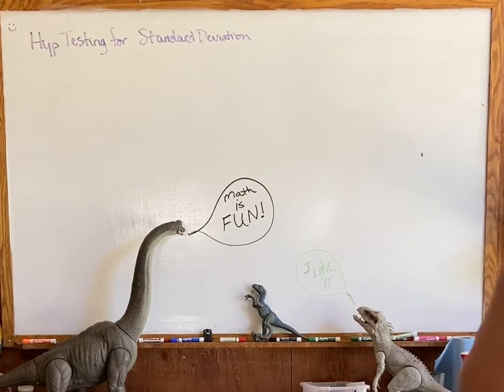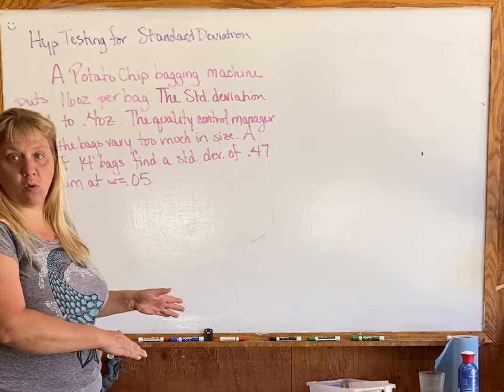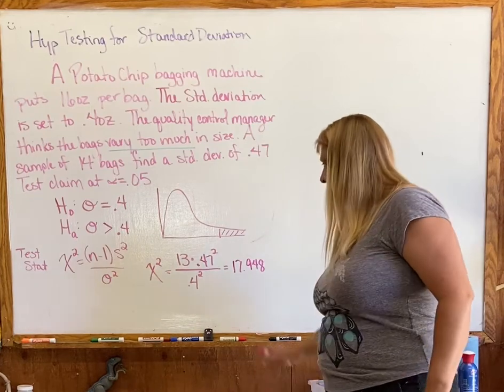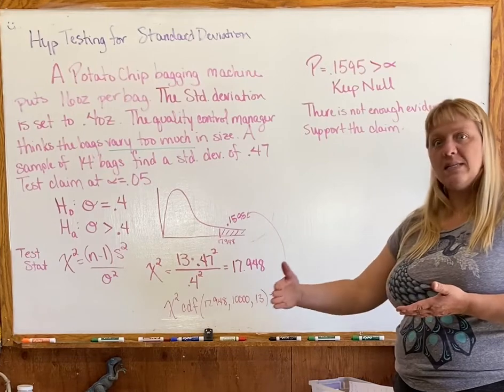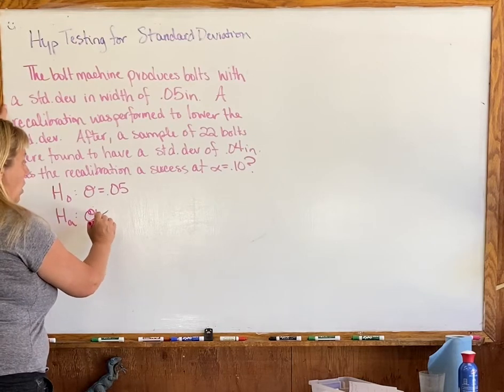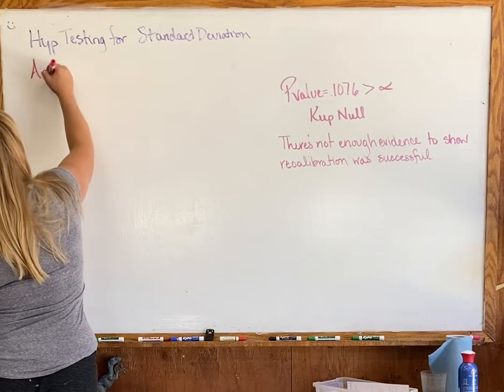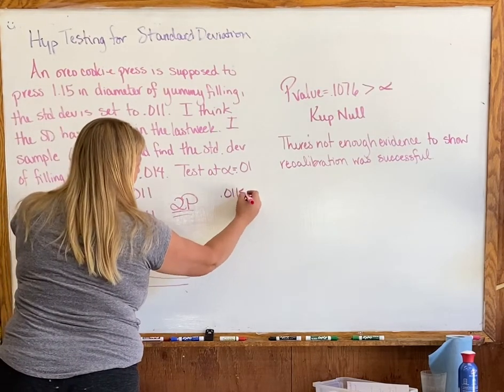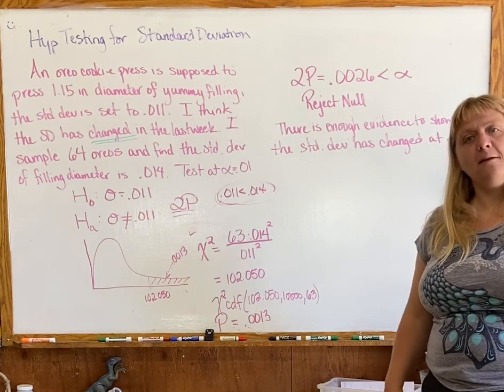Hypothesis Testing for Standard Deviation Lecture Part 2